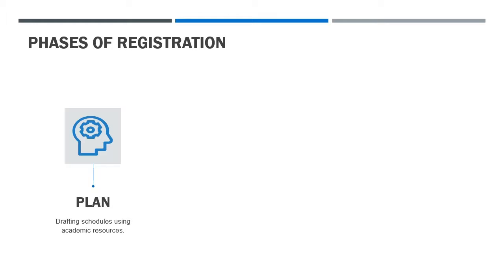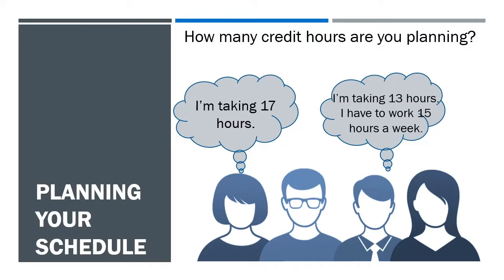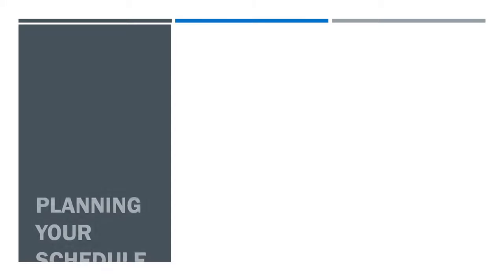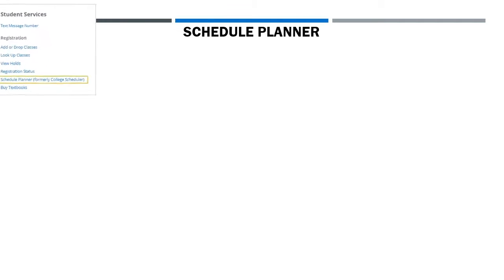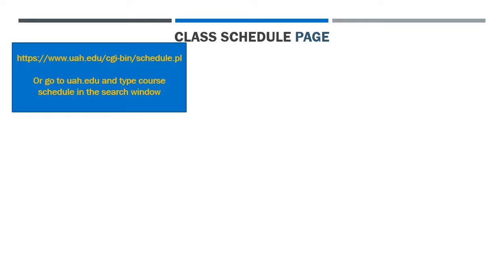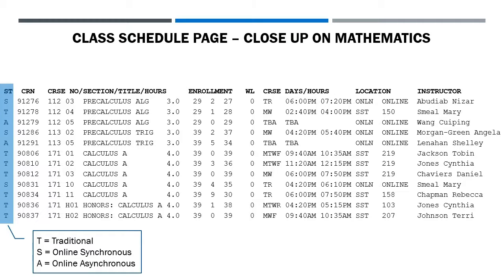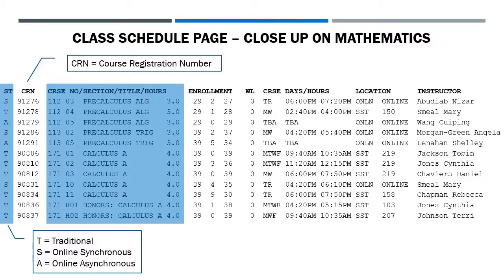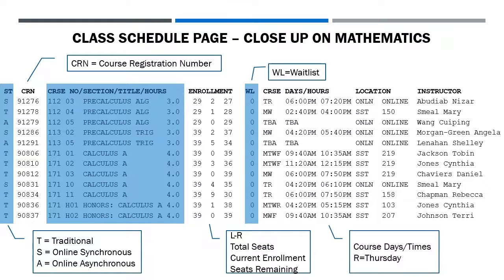Scheduling and Registration Tools